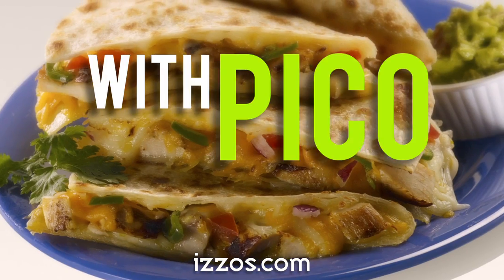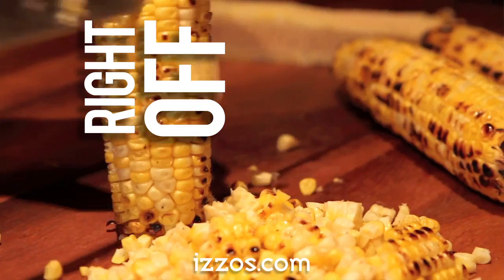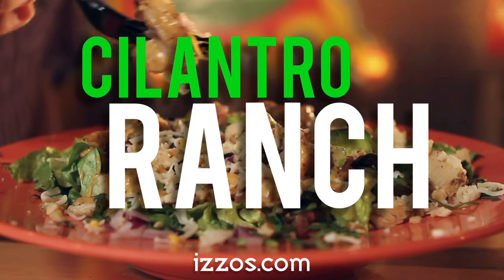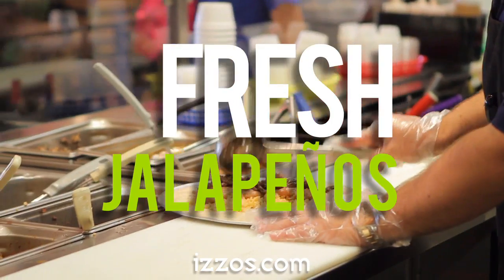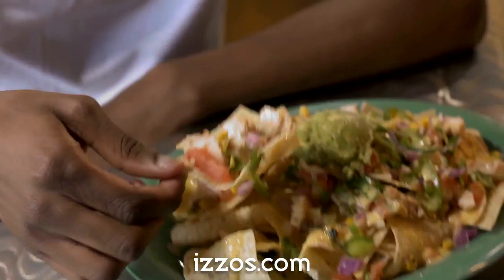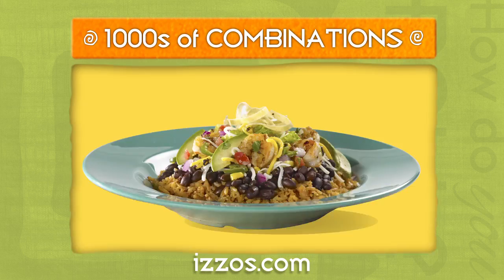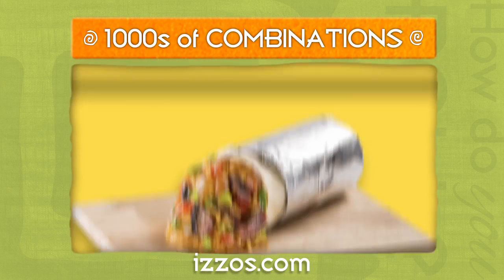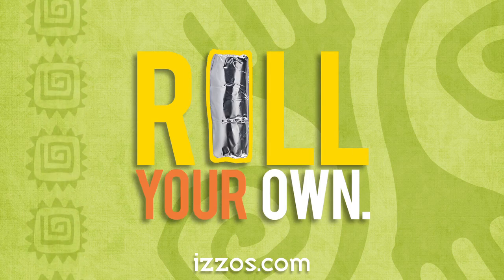izzo'show_do_you_roll_tv30_1280x720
Izzo's asks the question, "How Do YOU Roll?".